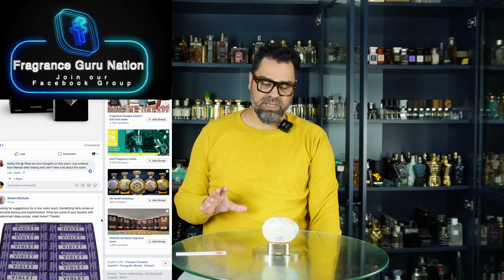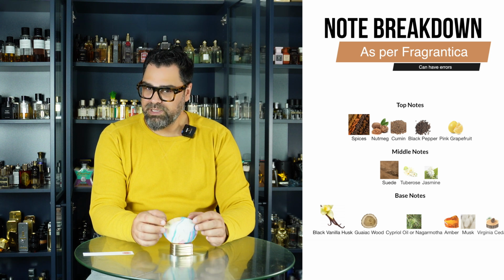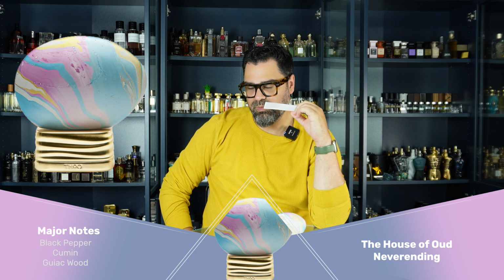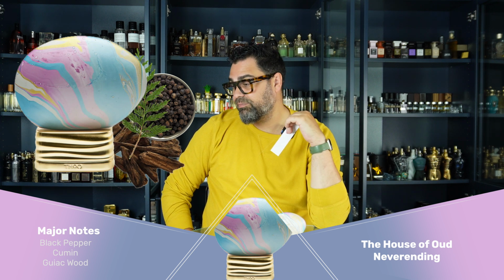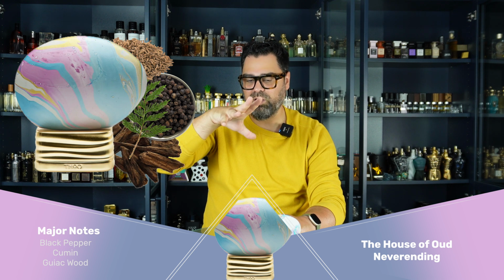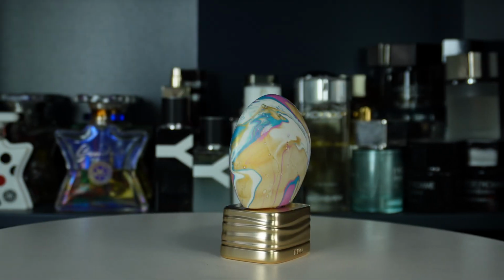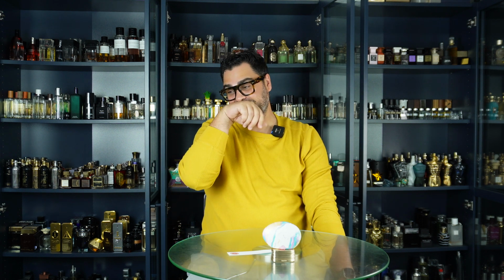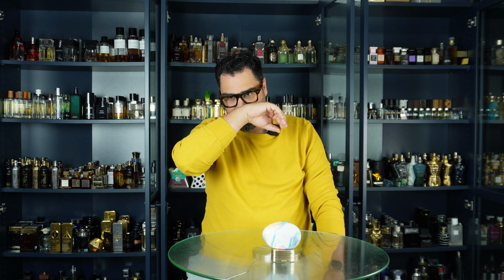💸 Neverending by The House of Oud | Unboxing Series 🎁 SMOKE / WOODS / SPICES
This one caught me off guard with the presentation as it looked bright and vivid but the scent itself is the complete opposite.

Chapters:
0:00 Intro
2:25 Neverending Unboxing &  1st Impression
11:42 Outro